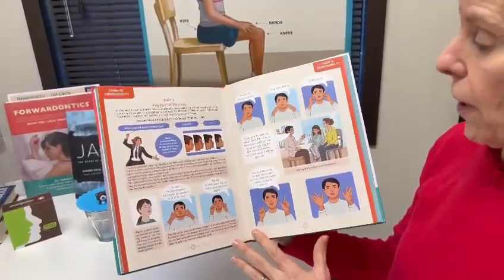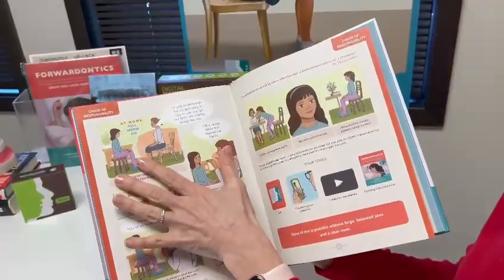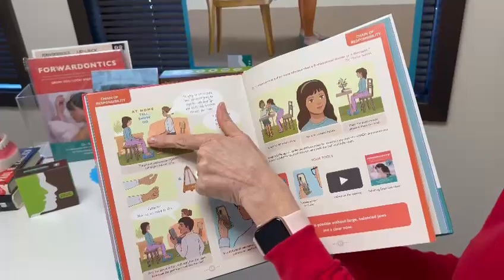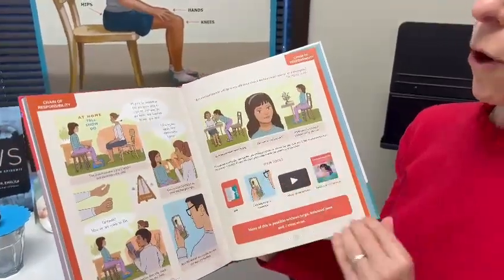Take a peek inside the Forwardontics book!